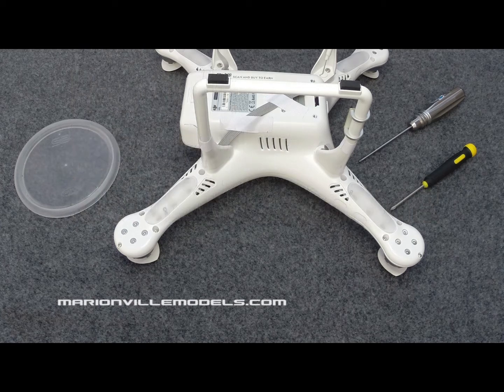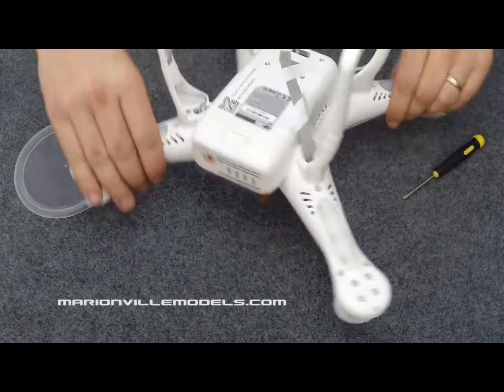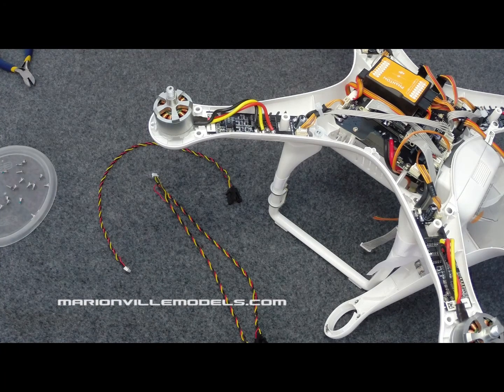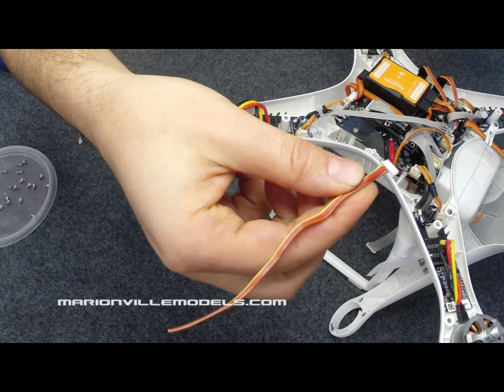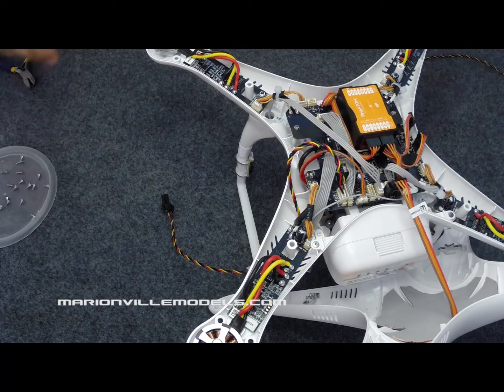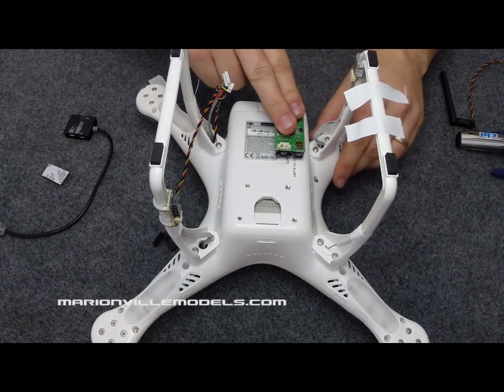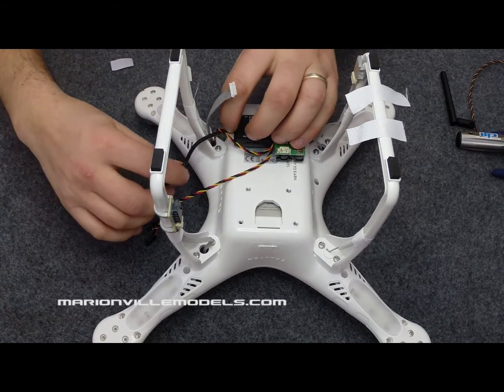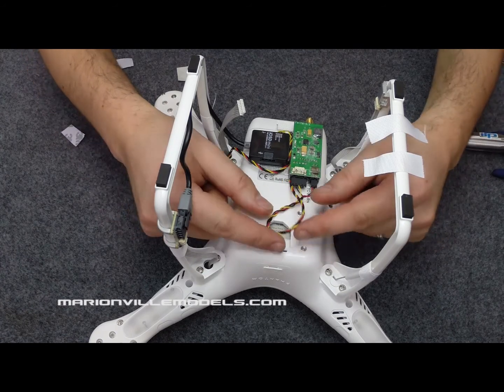How to Fit FPV Fatshark Video Tx & iOSD Mini to DJI Phantom 2 H3-3D Gimbal Quadcopter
How to fit a Fatshark/Immersion RC vTX and DJI iOSD Mini to a Phantom2.